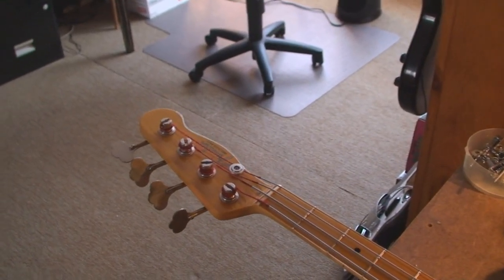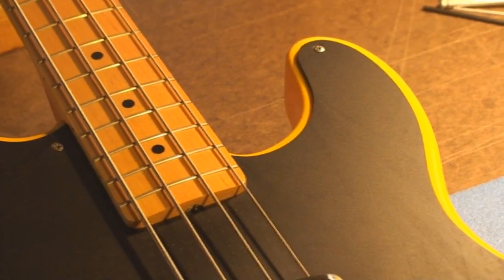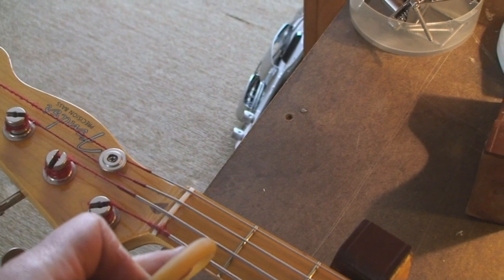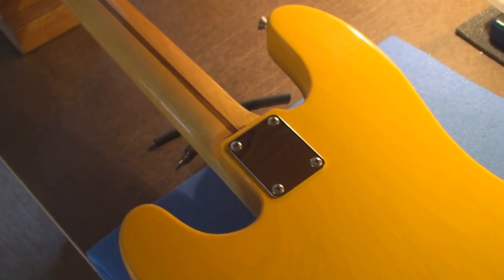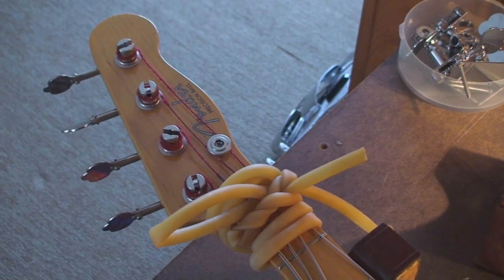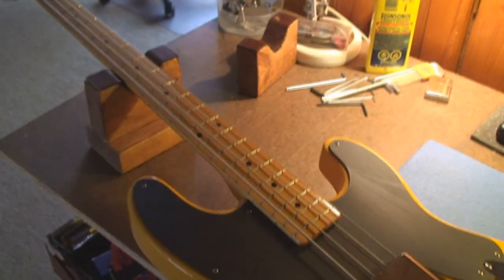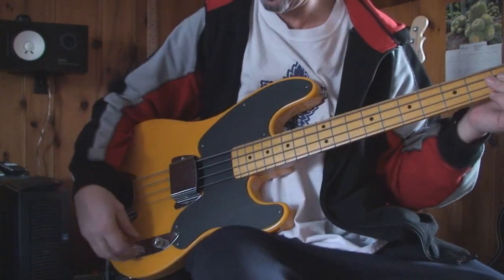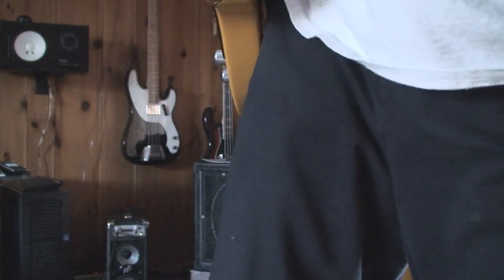1951 Fender Precision Bass Reissue DEMO Truss Rod Adjustment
This is a 51 Japan Fender P bass. Pretty cool stuff and it plays well. I show you my trick to get at that truss rod adjustment. Cheers !!!